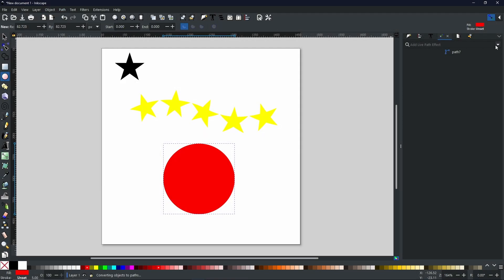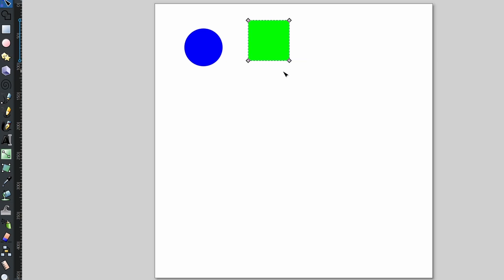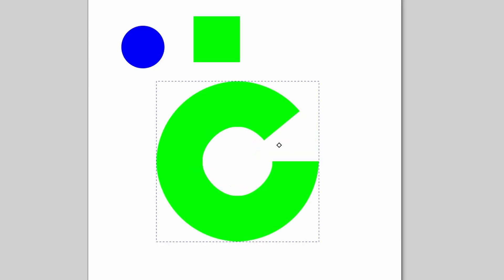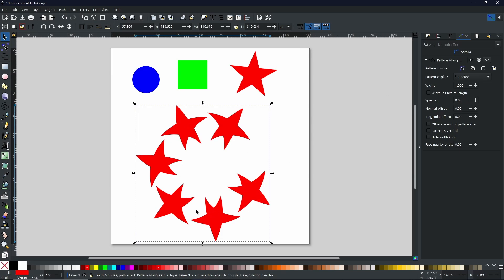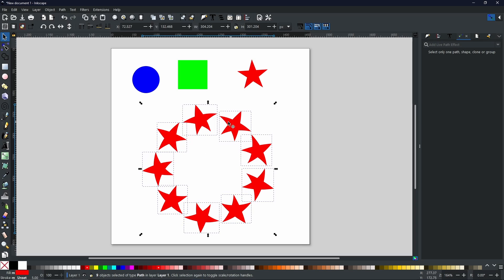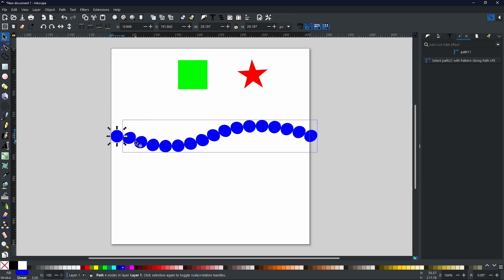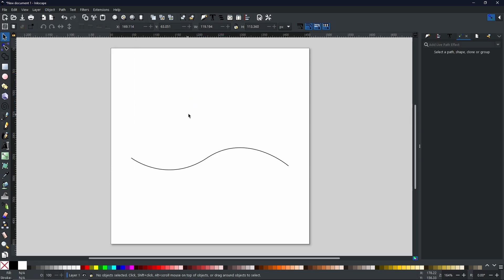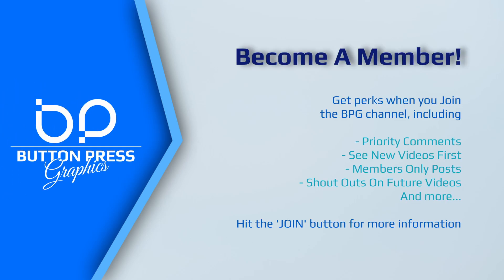Using Pattern Along Path & Markers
One of the most under-used features in Inkscape is the function that allows you put put an object along a pre-determined path. So, in today's video, I show you how to do just that. I show the basics of using the Pattern Along Path LPE and how to use Markers that are in the Fill & Stroke menu